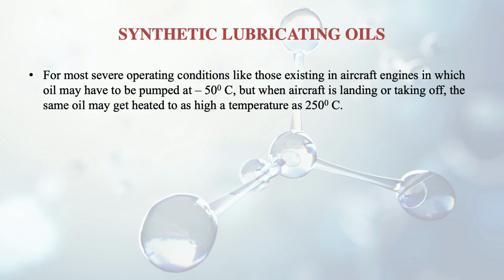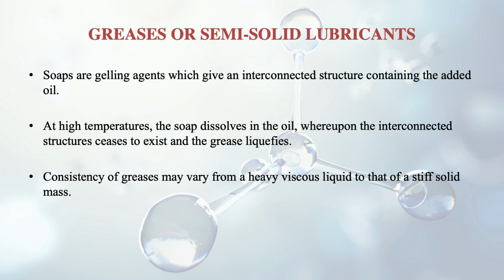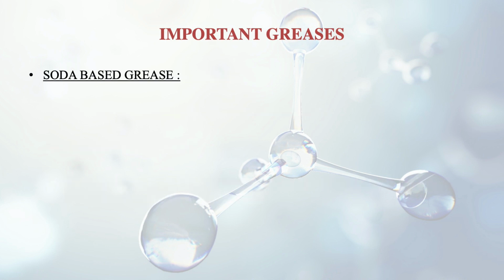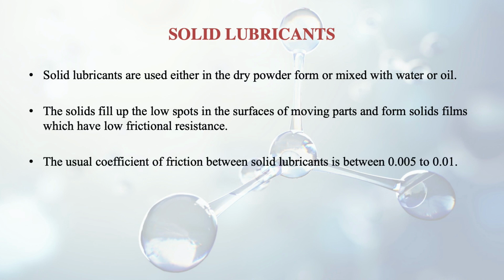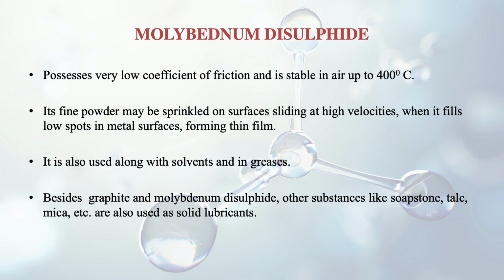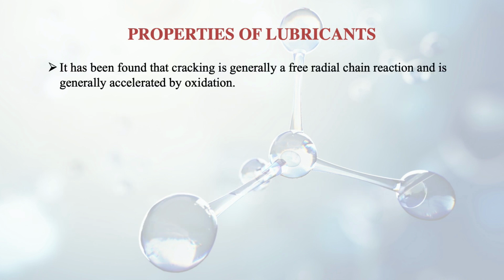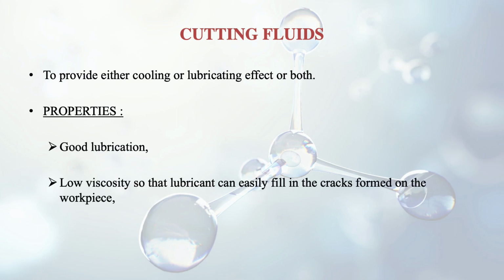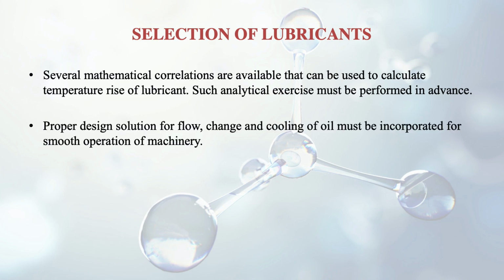WEAR, TRIBOLOGY, SURFACE TREATMENT AND COATINGS-IV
26 Part II